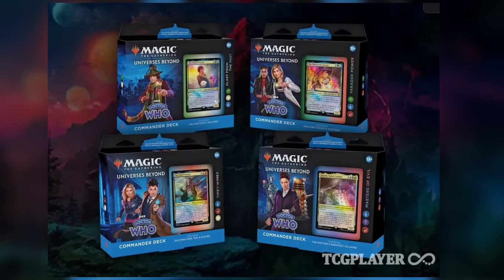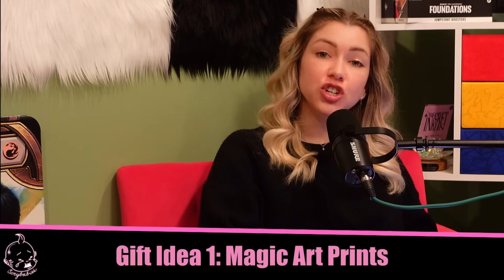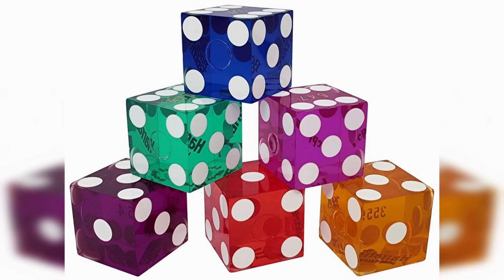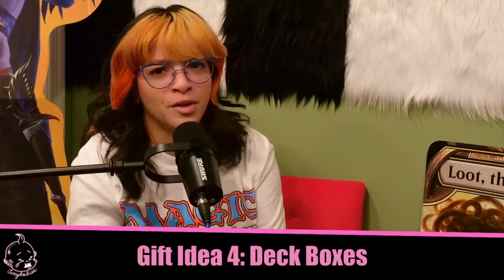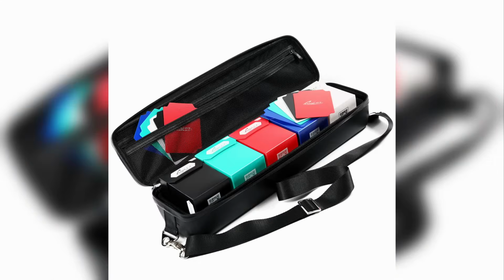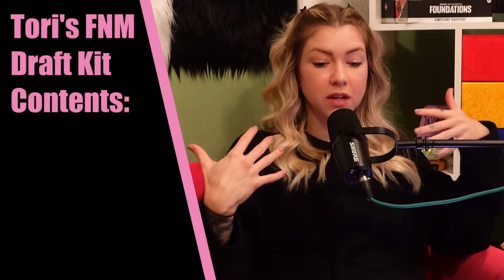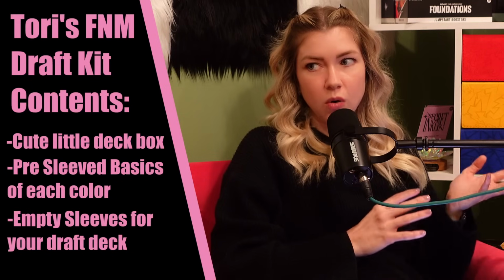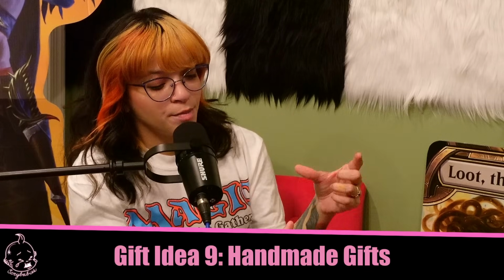The BEST gift for Magic Players | 2024 Holiday Gift Guide | TCG Gift Guide | MTG Commander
A huge thank you to our editor Mod of  @ModAnonMTG